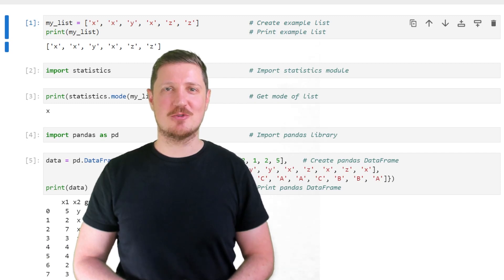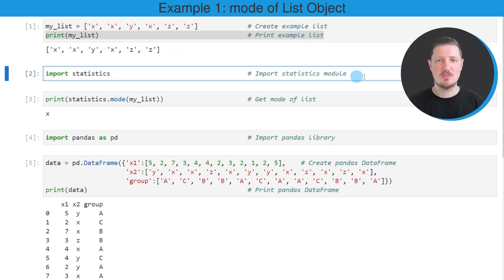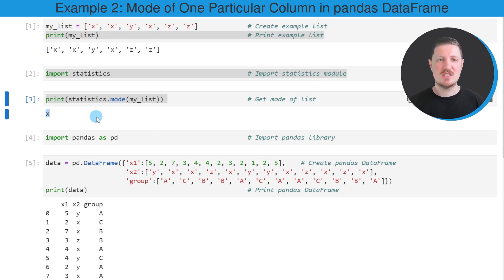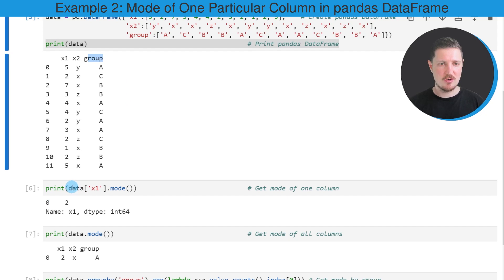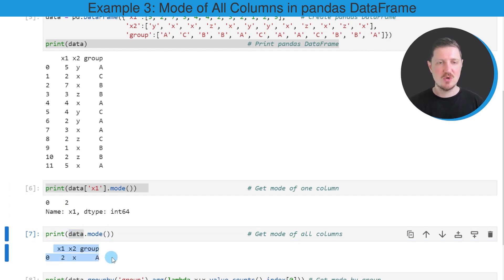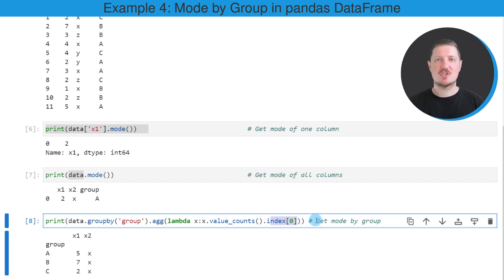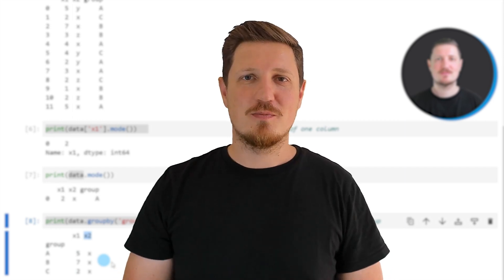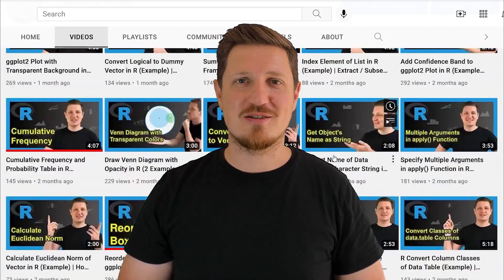Calculate Mode in Python (4 Examples) | List & pandas DataFrame Column | Compute One / All Variables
How to find the mode in the Python programming language. More details
Python code of this video:

my_list = ['x', 'x', 'y', 'x', 'z', 'z']             # Create example list
print(my_list)                                       # Print example list

import statistics                                    # Import statistics module

print(statistics.mode(my_list))                      # Get mode of list

import pandas as pd                                  # Import pandas library

data = pd.DataFrame({'x1':[5, 2, 7, 3, 4, 4, 2, 3, 2, 1, 2, 5],    # Create pandas DataFrame
                     'x2':['y', 'x', 'x', 'z', 'x', 'y', 'y', 'x', 'z', 'x', 'z', 'x'],
                     'group':['A', 'C', 'B', 'B', 'A', 'C', 'A', 'A', 'C', 'B', 'B', 'A']})

print(data['x1'].mode())                             # Get mode of one column

print(data.mode())                                   # Get mode of all columns

print(data.groupby('group').agg(lambda x:x.value_counts().index[0])) # Get mode by group